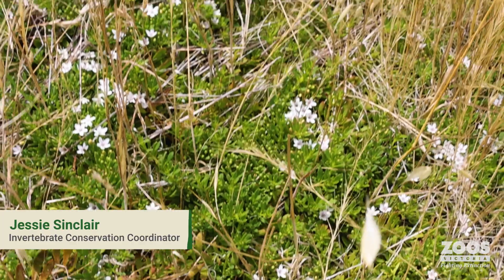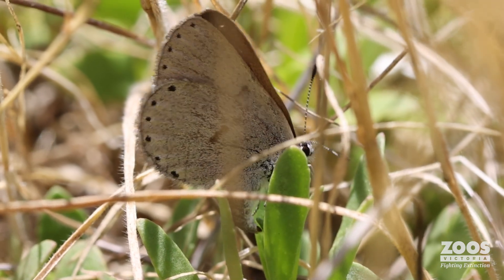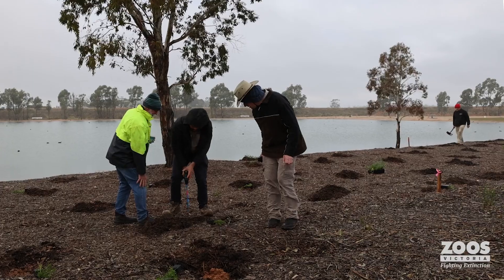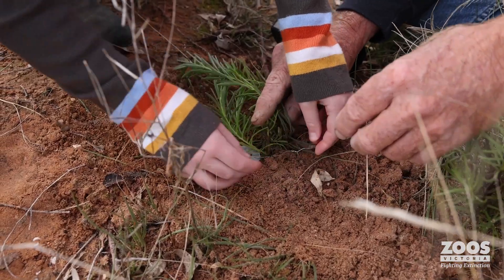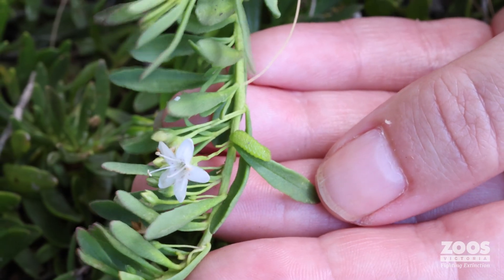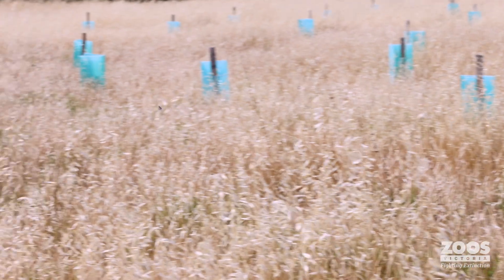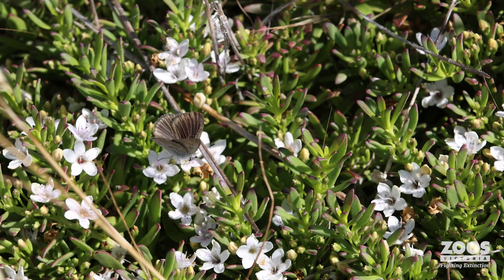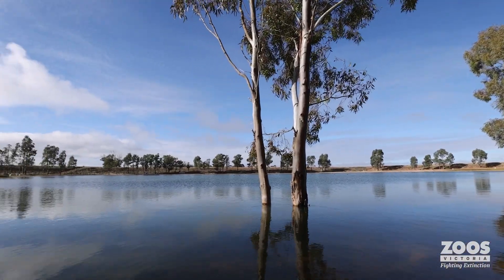Saving an Endangered butterfly | Meet Victoria's gorgeous Golden-rayed Blue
This Victorian butterfly is Endangered. It lives in the narrow bands of remnant floodplains that border a handful of salt-lakes in Victoria's west. The Golden-rayed Blue butterfly feeds on only one species of plant, known commonly as Creeping Boobialla.

Let's take a look at the hard work it takes to save the stunning Golden-rayed Blue butterfly with the help of the local community and Dalki Garringa Native Nursery.

Keen to help conservation in action? Purchase a Totes for Wildlife Bag

Zoos Victoria is a zoo-based conservation organisation, fighting for a future rich in wildlife.